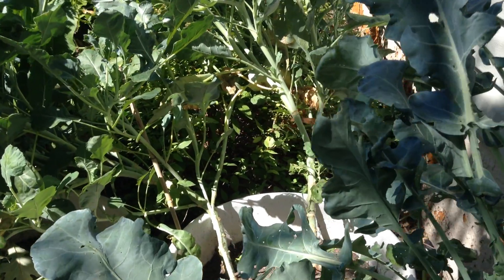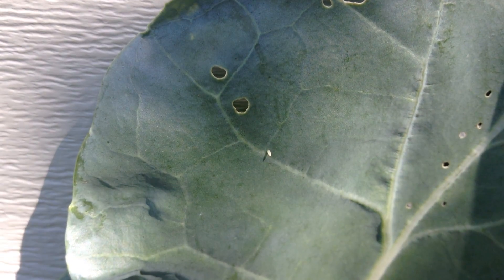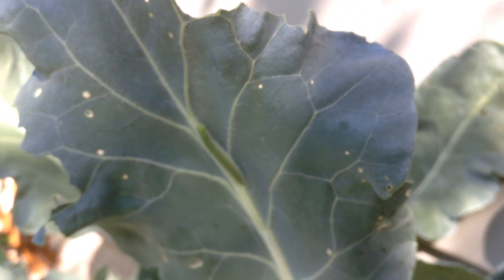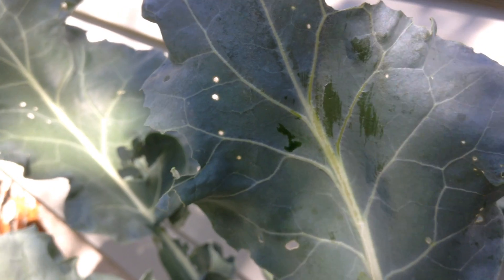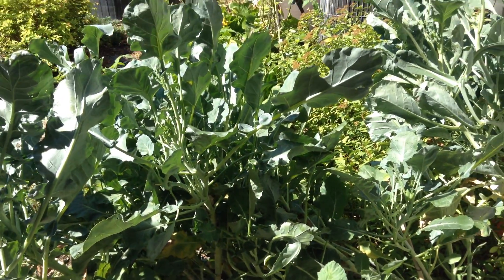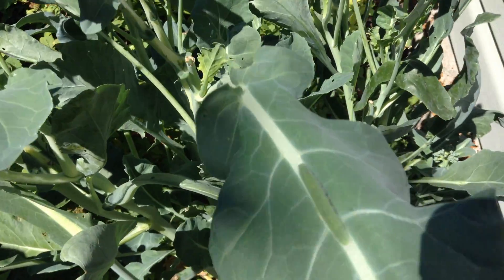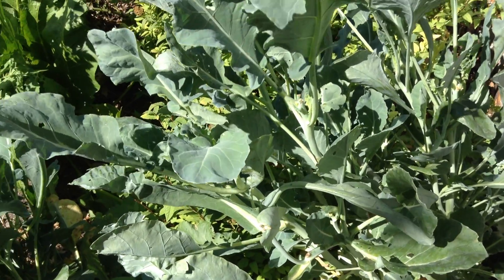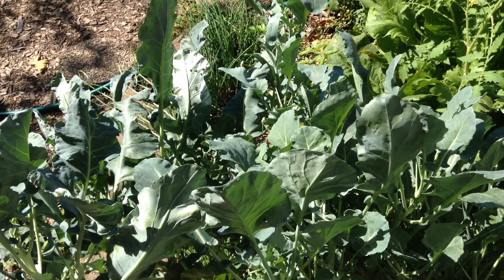Imported Cabbageworm Organic Pest Controll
This crazy little white butterfly lays its eggs on Brassicas like Broccoli, Cabbage and Brussel Sprouts. The Imported Cabbageworm (Pieris rapae, but I just call it the White Cabbage Moth) can decimate your crop, but with a little maintenance and some help from wasps they are easy to keep in check. Look for holes on the leaves or smell around for damaged plants. The Cabbageworms are active in the morning, so get out early to catch them. They hide under the leaves during the day, so flip over any leaves with holes, and check along the stem where they can nestle in and be hard to spot.